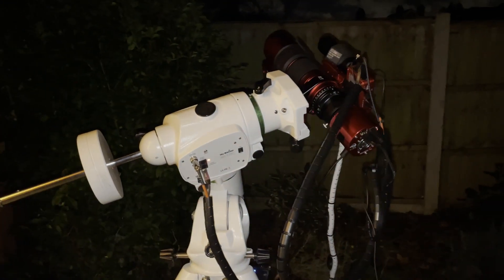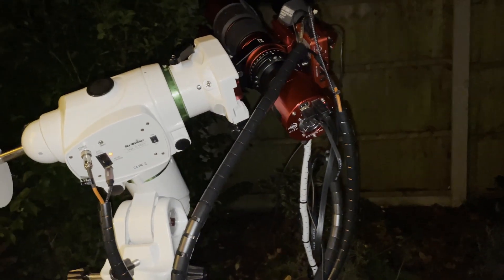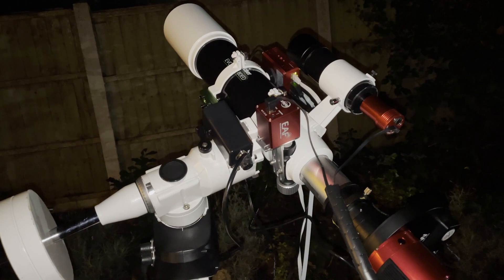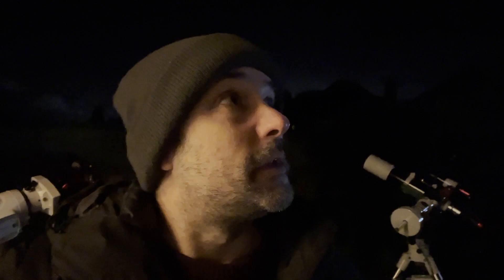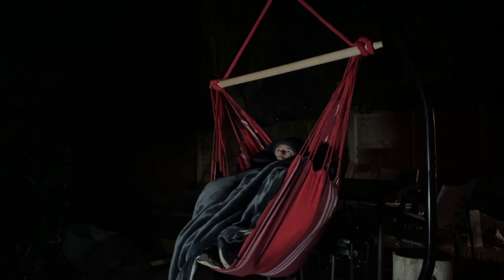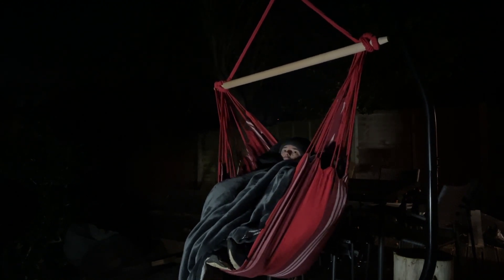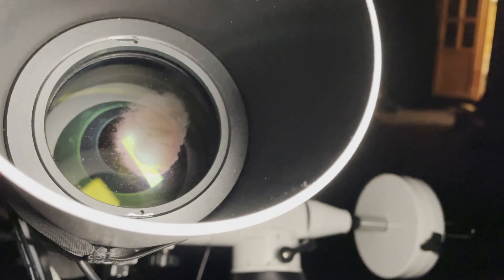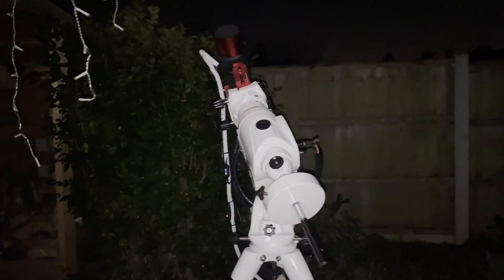3 targets and 1 hairdryer!!! A night imaging Orion and Pleiades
In this video I recorded an imaging session over a couple of nights where I  got a break in the cloud  after nearly a month! As it's winter it made sense to focus on the Orion constellation.

I imaged both narrowband and broadband using my ASI1600MM Pro and ASI183MC Pro.